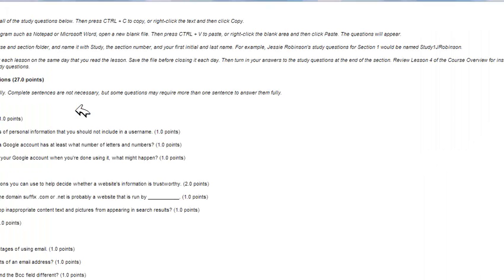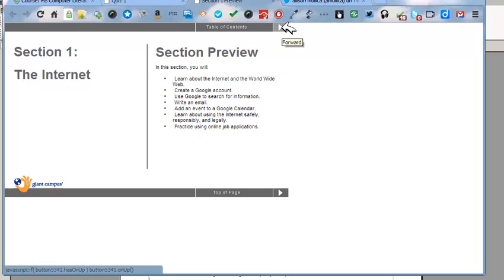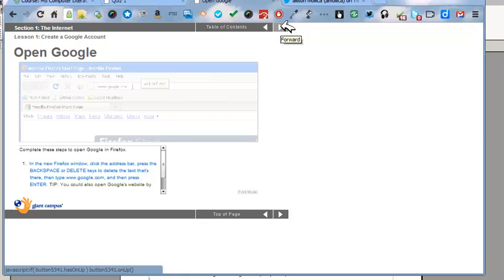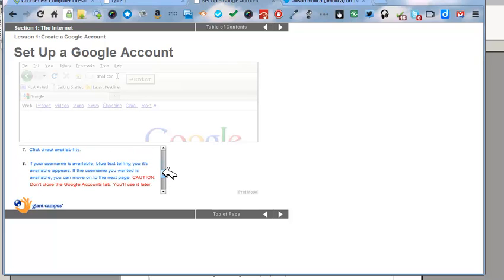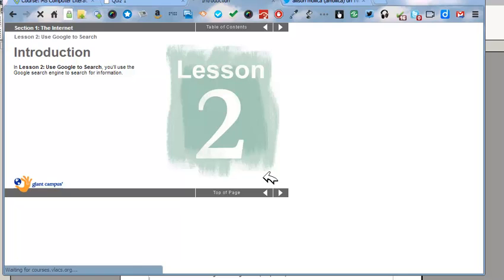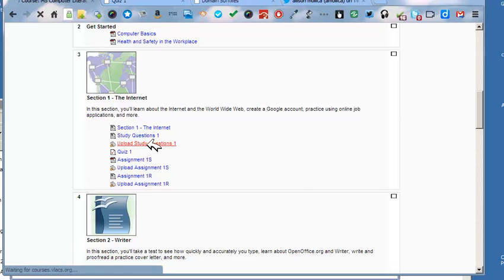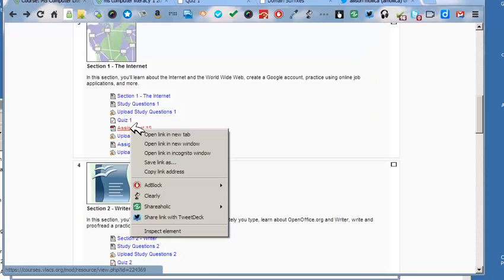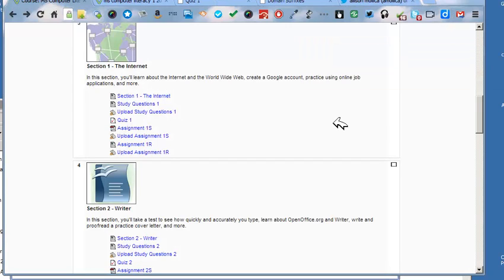Section I The Internet MS Comp Lit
Here is another overview for MS Comp Lit.  This one is for Section I The Internet